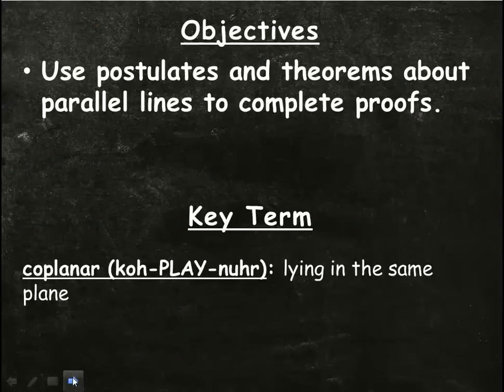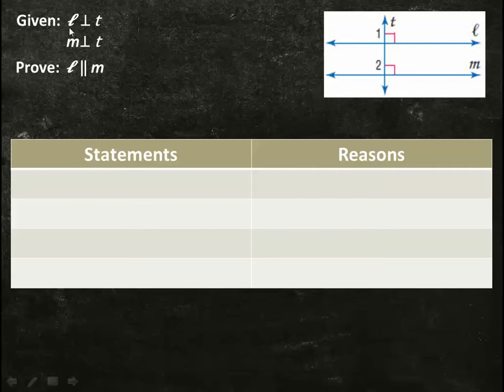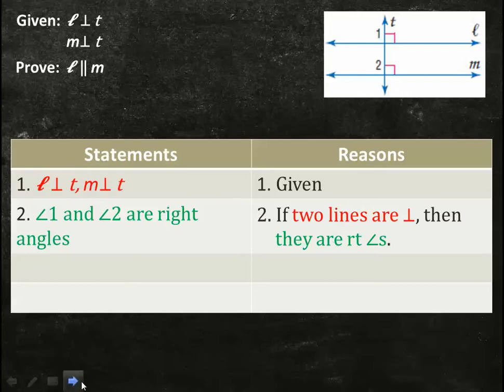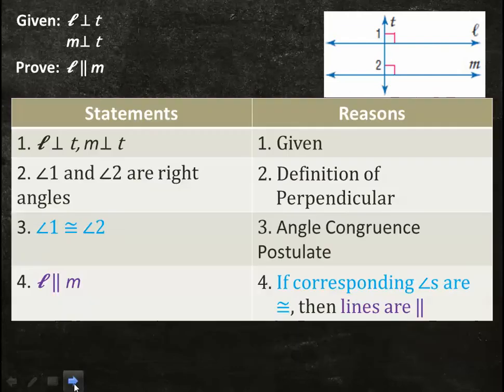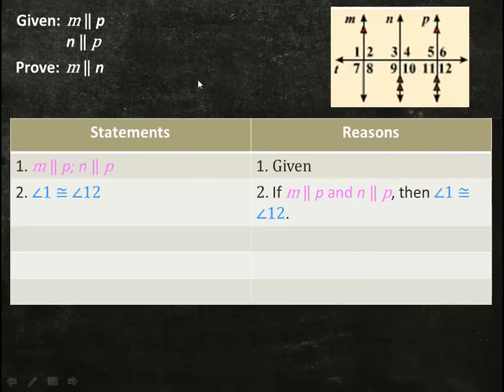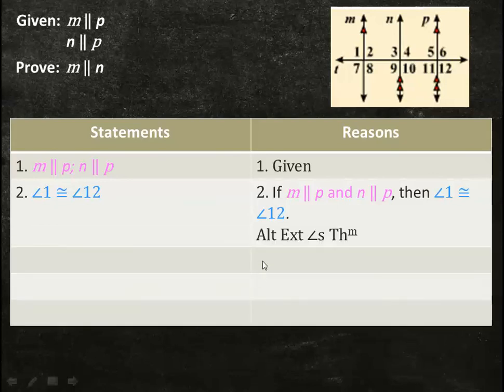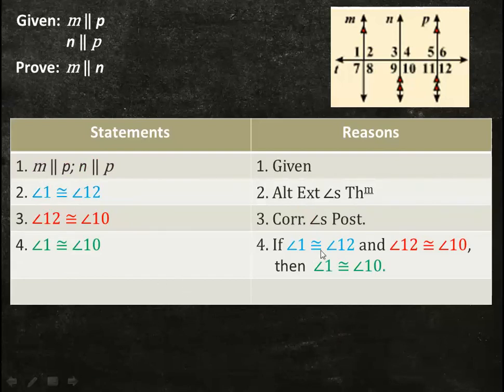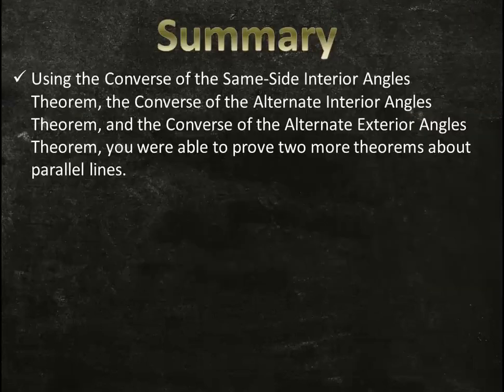308 Parllel Properties Converses 2 203A and 204A